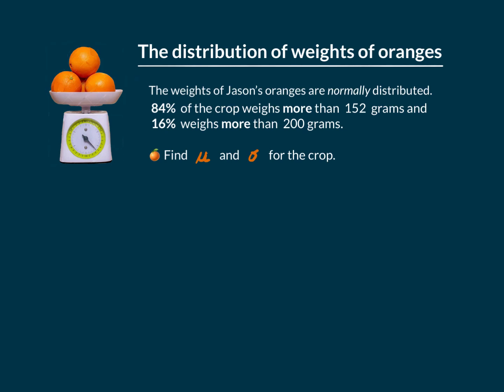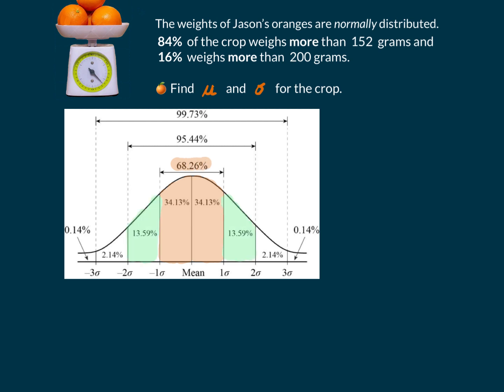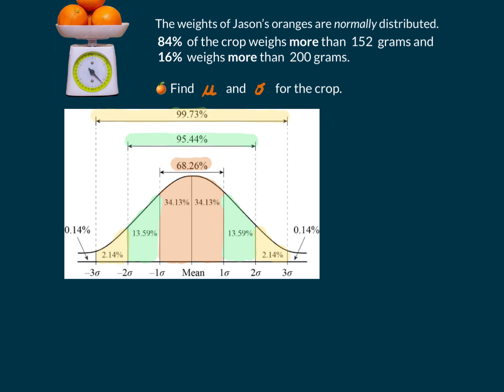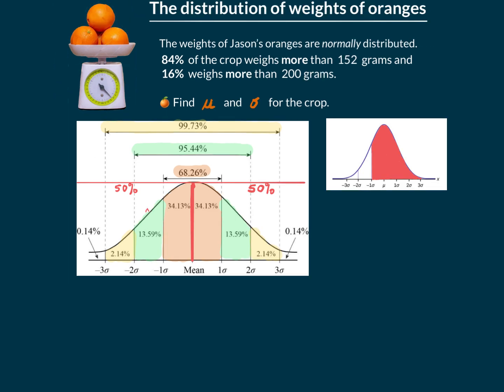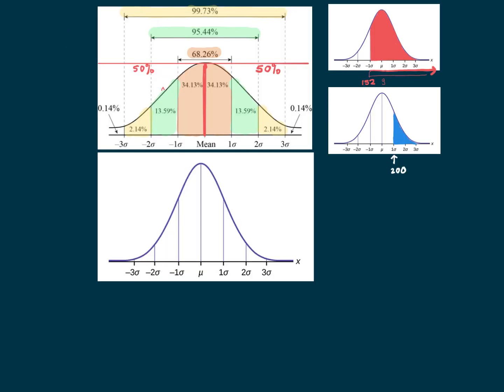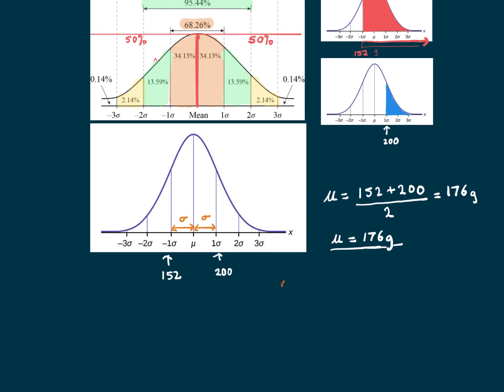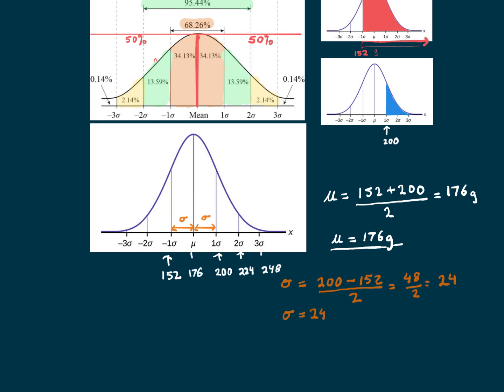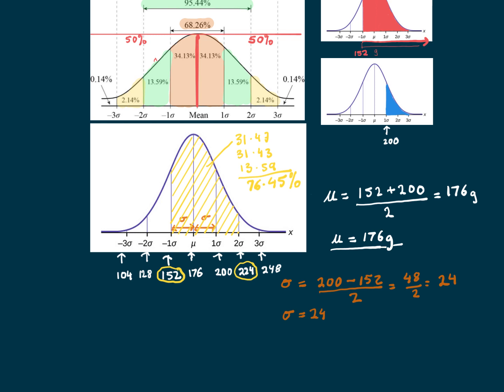Mathematical Methods 12- Reading bell curves for oranges - Excel at School